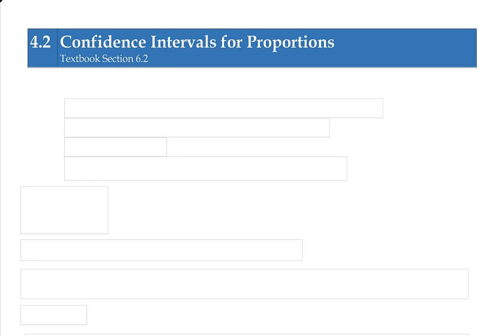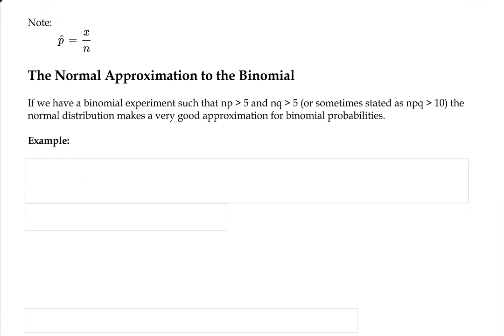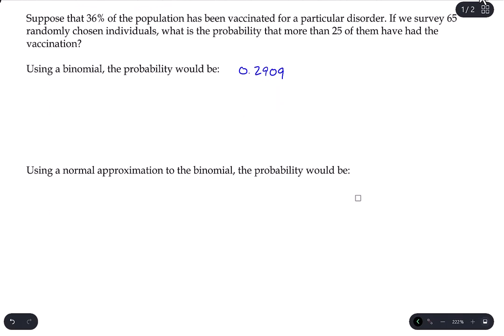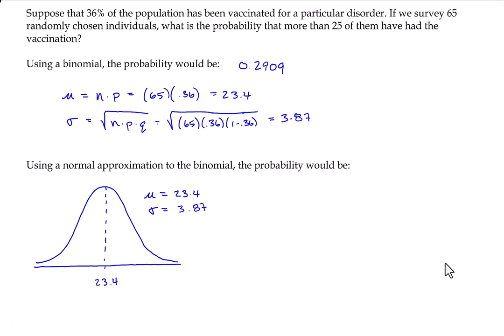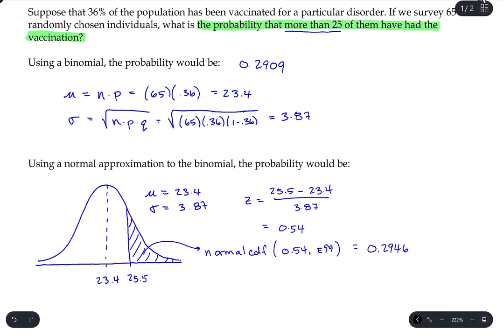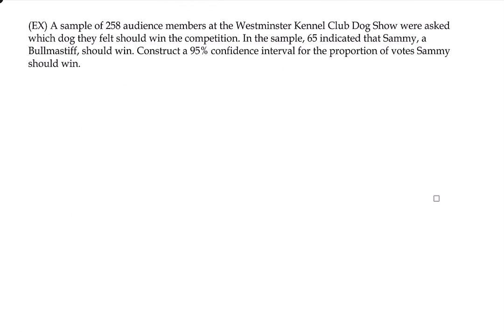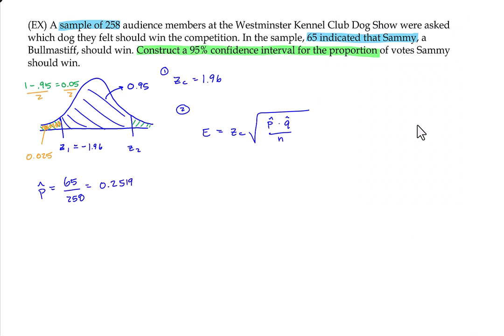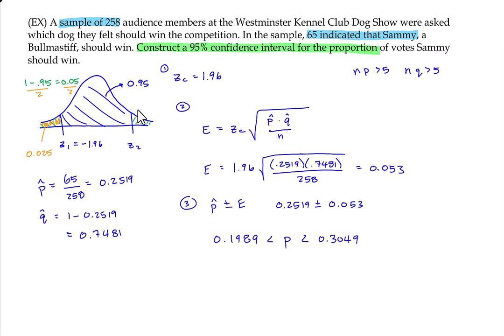math104 4 2 lecture